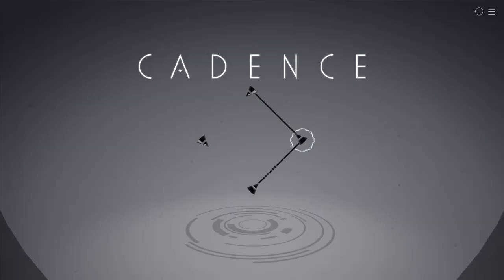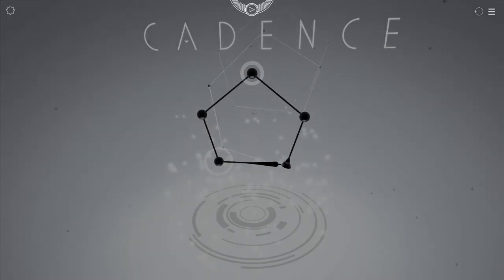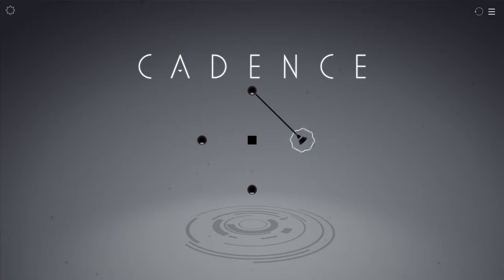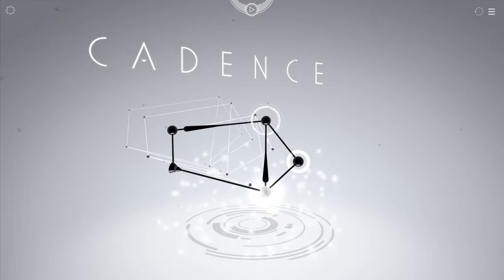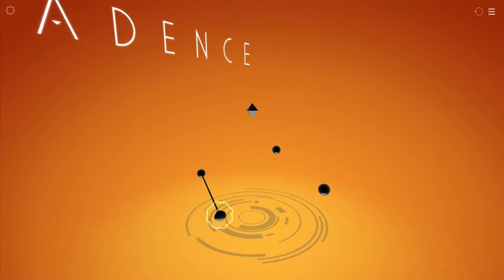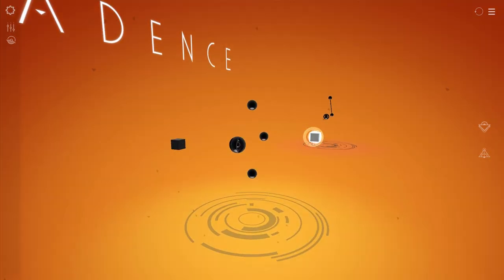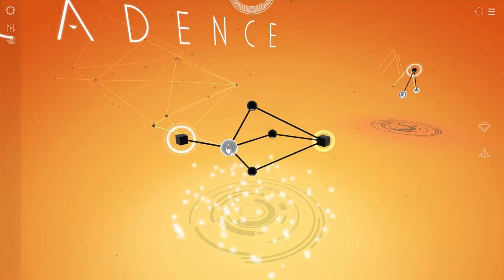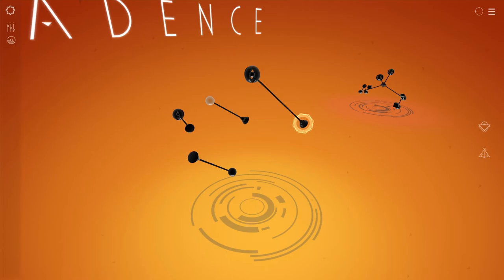Cadence Let's Play :: Music Puzzle Game - Kickstarter Quick Look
Cadence is "A Musical Playground of Beautiful Puzzles" created by Made With Monster Love. It's a very zen, ambient experience that combines puzzle solving with simple musical loop generation.

Cadence is running a Kickstarter campaign which ends on March 26th. If you think this game looks like something you'd want to play, please support the developers, and if you know anyone else who would be interested in it, spread the word! Help great things get made.